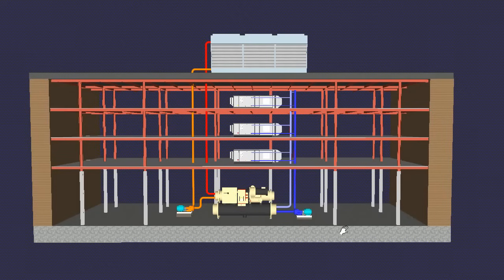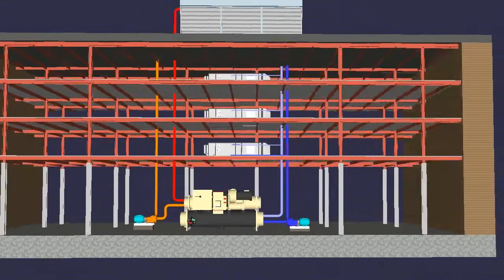How a Chiller, Cooling Tower and Air Handling Unit work together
This video guides you with a 3D model of a typical HVAC system of an office building to help you understand how a building is cooled down and what is does with the heat. We include photographs of how the items look in real life and give temperature and flow rate values to help understand what is happening in the system.
We look at Chillers, Pumps, Pipework, Cooling Towers, Risers, AHU's.

☕ Buy Paul a coffee to say thanks

VDE Screwdriver set
Ratchet Screwdriver set
Tape Measure
Drill bits
Angle finder
Multi set square
T handle hex allen key
Digital vernier
Head torch
Pocket torch
Magnetic wristband
Laser distance finder
Gorilla tape